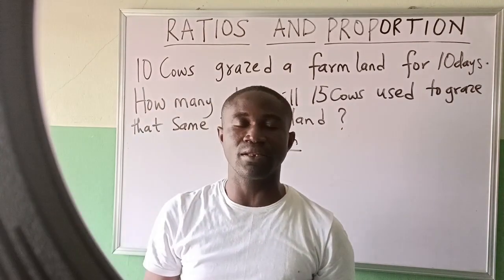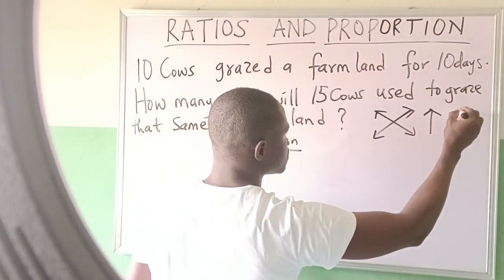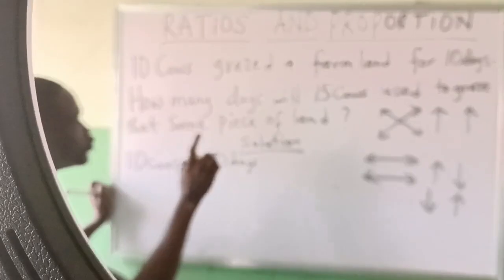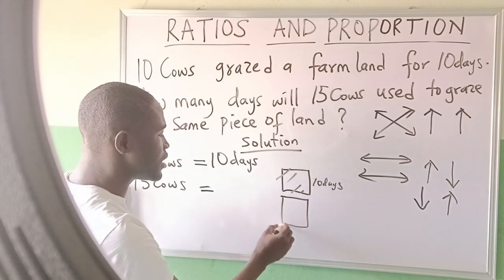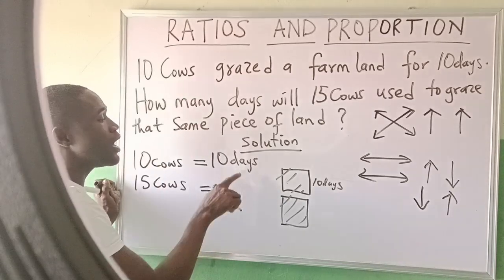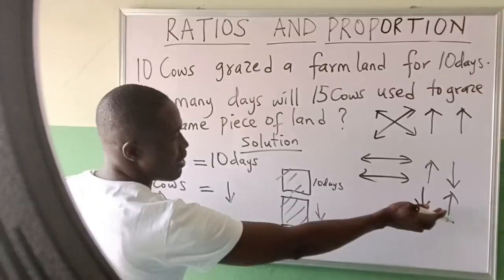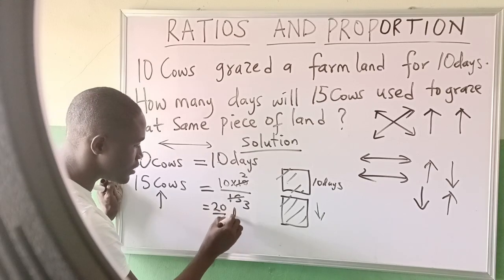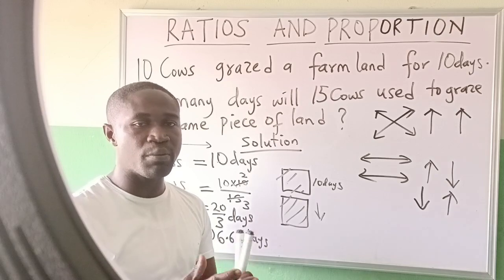Children Mathematics Focus: Ratio and proportion part 2